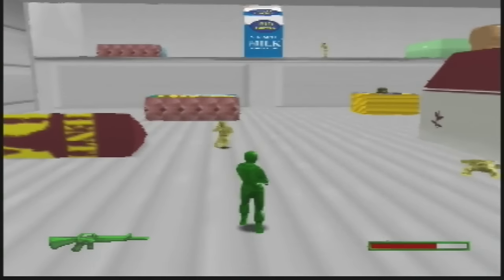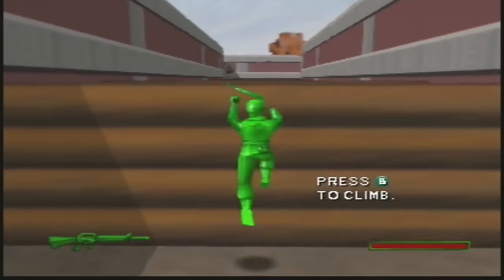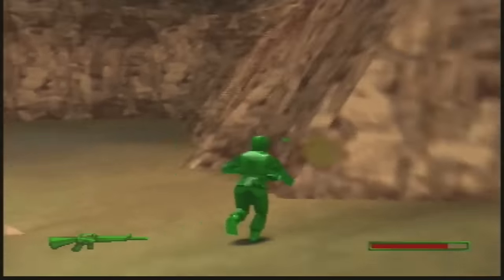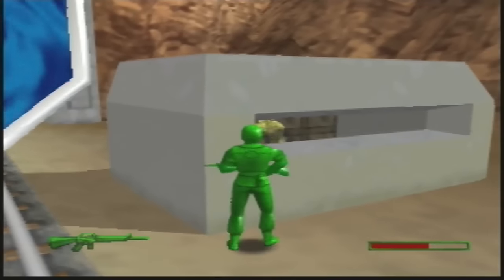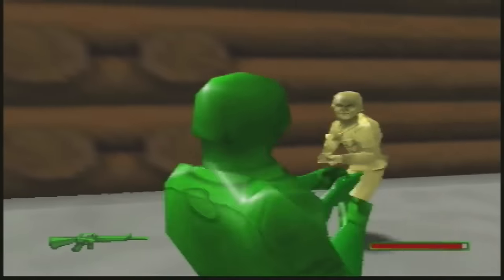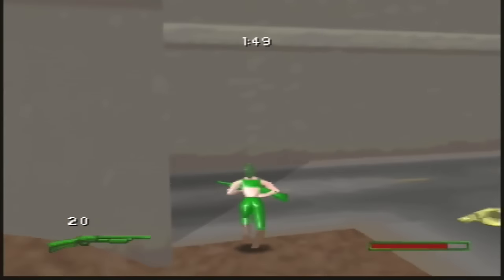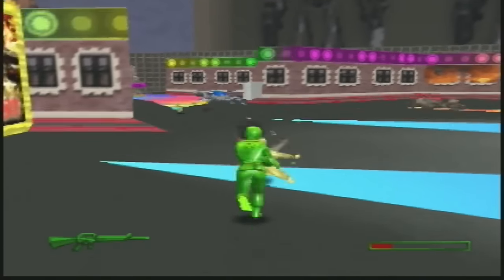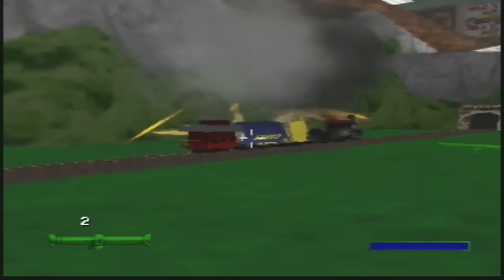Army Men : Sarge's Heroes 2 - Nintendo 64 Review - HD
Army Men: Sarge's Heroes 2 is a third-person shooter video game developed and published by The 3DO Company for Nintendo 64, Game Boy Color, PlayStation and PlayStation 2. Unlike the previous game which was more dark in tone, this game has more of a lighthearted storyline.The Nintendo 64 version was released in a cartridge that was coloured green.

Army Men Sarges Heroes 2 review on the nintendo 64. Recorded using a dazzle and on an original real N64 console and game cartridge.